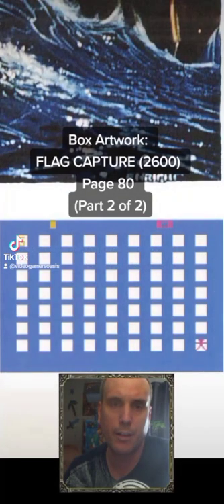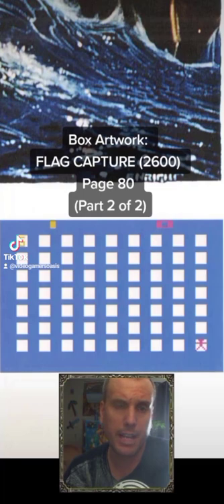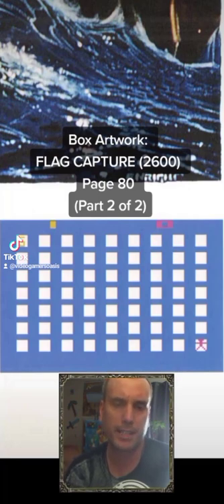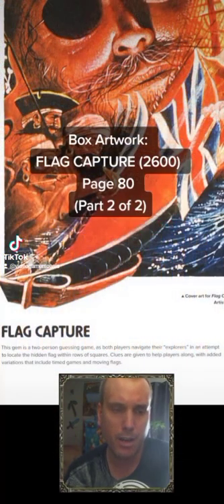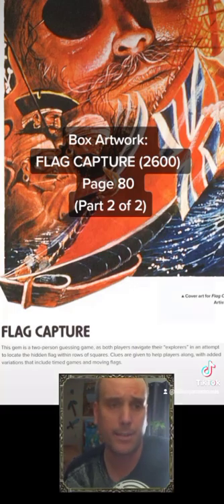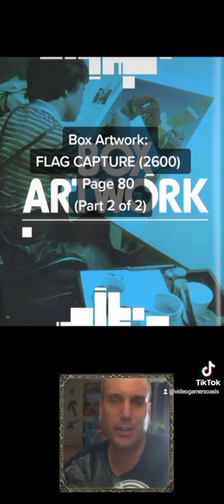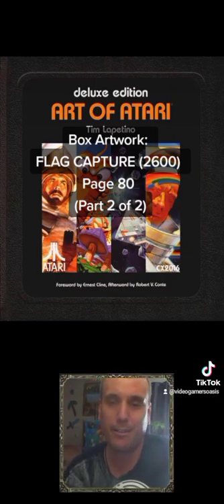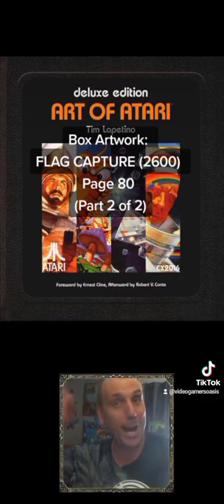Box Artwork: FLAG CAPTURE (2600) Page 80 (Part 2 of 2)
by Tim Lapetino:
FLAG CAPTURE (2600) - Page 80

Read by:
Jeremy from

by Tim Lapetino:
CODEBREAKER (2600) - Page 76

Read by:
Jeremy from